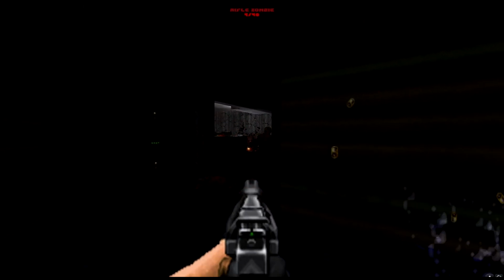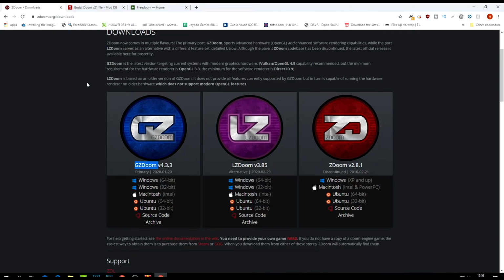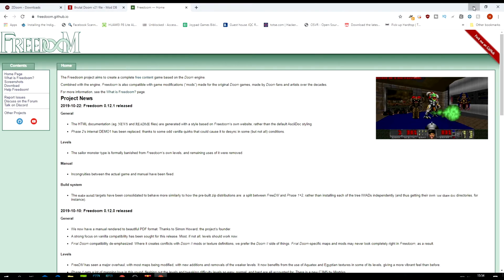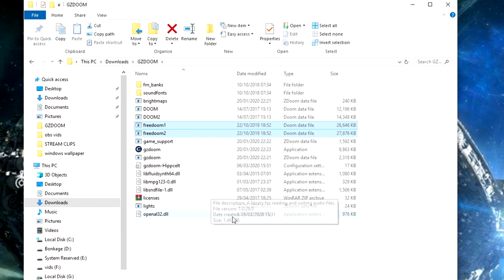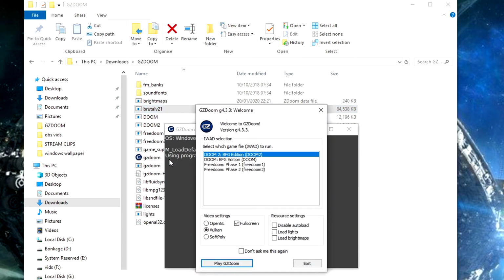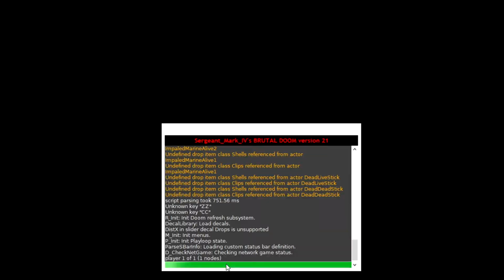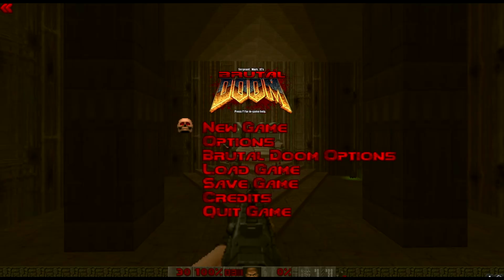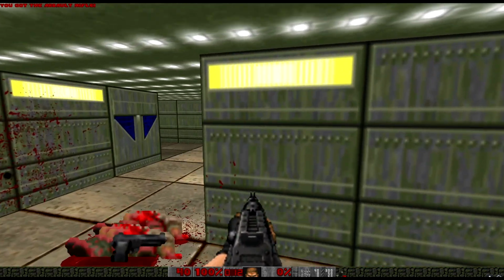How to run Mods for DOOM / DOOM2 with GZDOOM ( updated see pinned comment )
I've been going bananas playing some very cool Mods for Classic Doom + Doom 2
so here's the lowdown  on what to do and where to find the files you need.

Here's  an updated version of the vid using a launcher